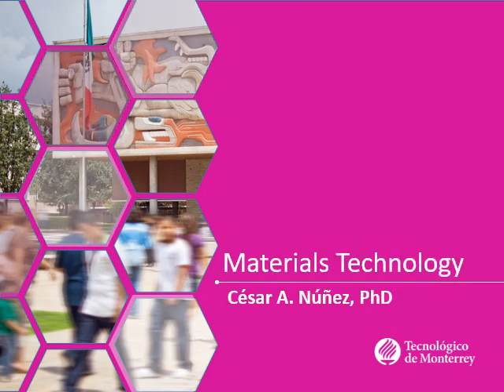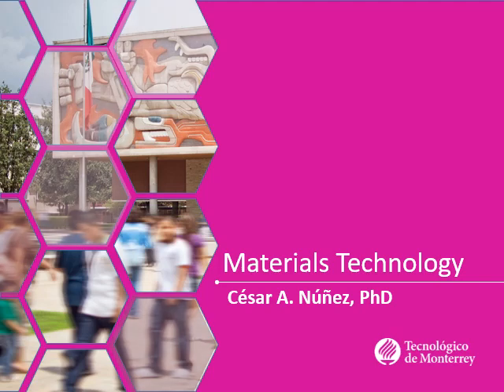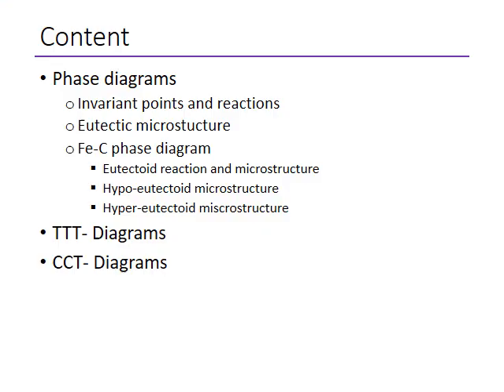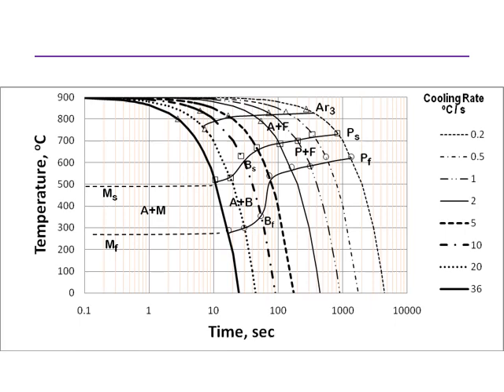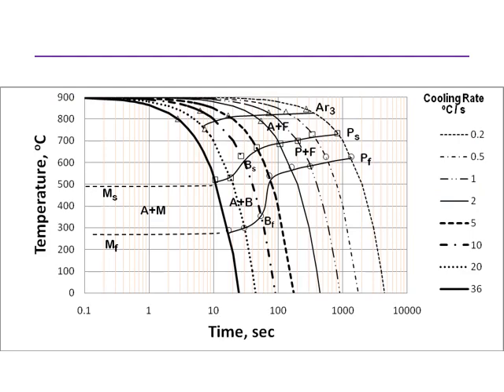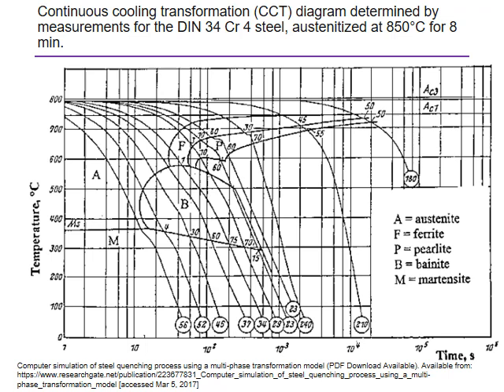CCT Diagrams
Use of Continous Cooling Trasnsformation Diagrams